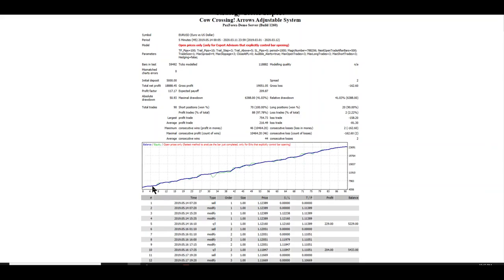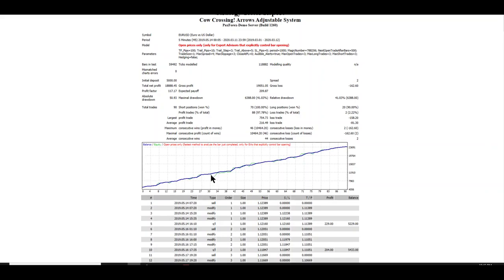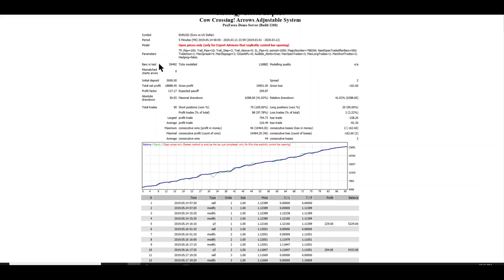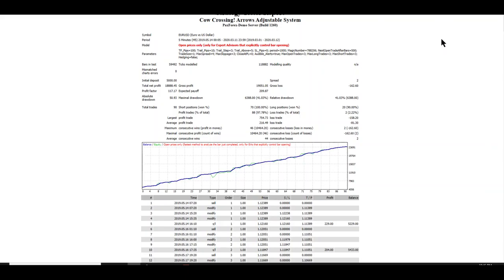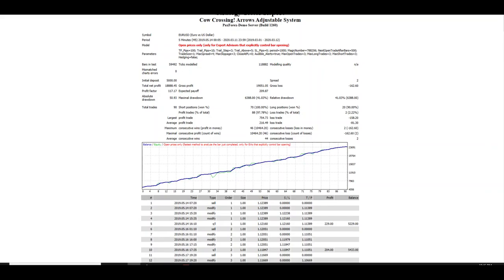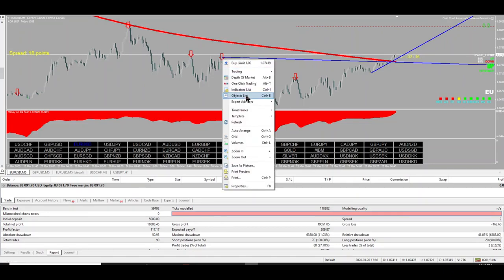A Tweak to Cow Crossing Robot and look out!